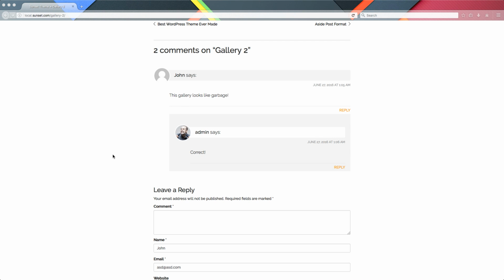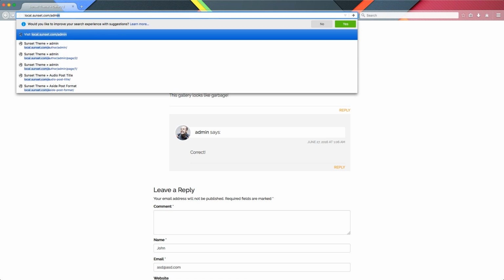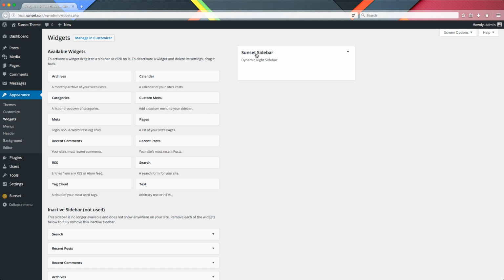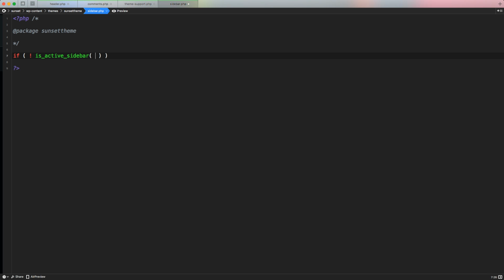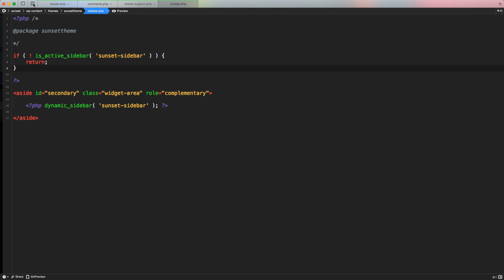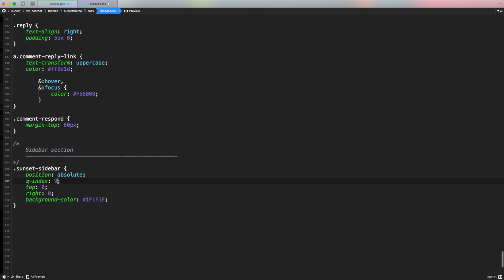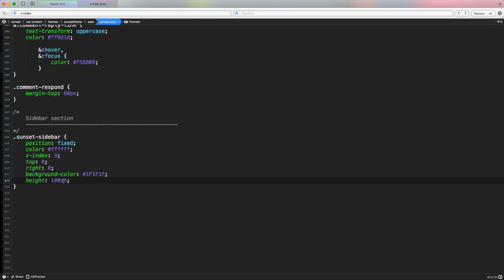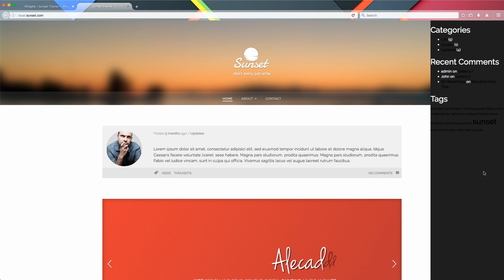Part 47 - WordPress Theme Development - Dynamic Sidebar - PART 1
Create the Dynamic Sidebar - PART 1